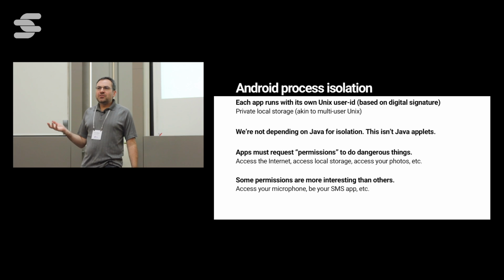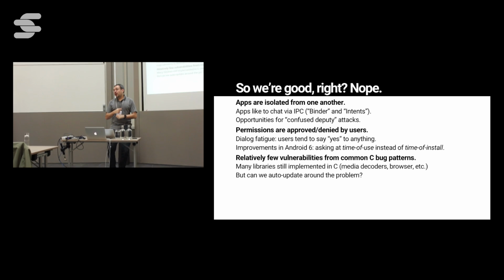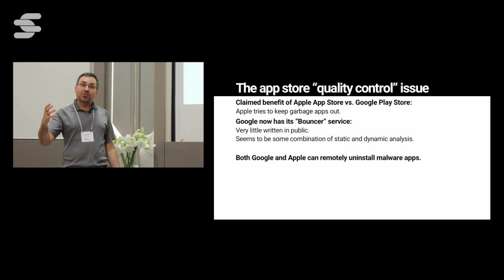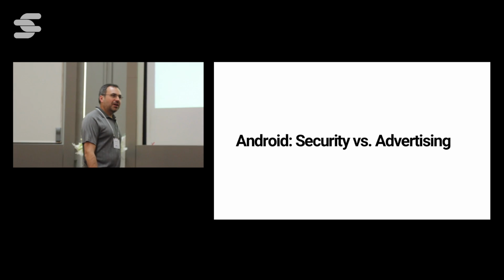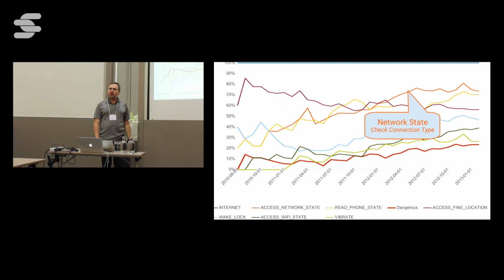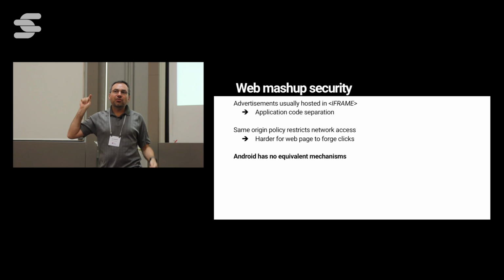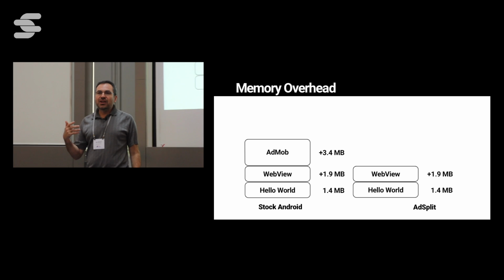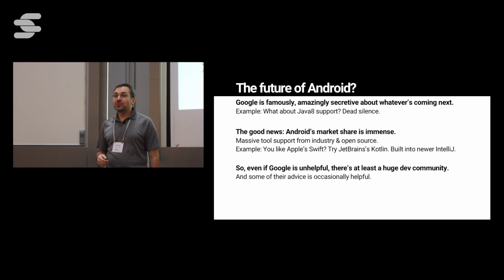Android Security - Dan Wallach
Dan Wallach is a professor in the systems group at Rice University's Department of Computer Science, He manages Rice's computer security lab. His research interests include mobile code, wireless and smartphone security, and the security of electronic voting systems.

Dan Wallach's research has been extensively published. He regularly blogs on Freedom to Tinker.